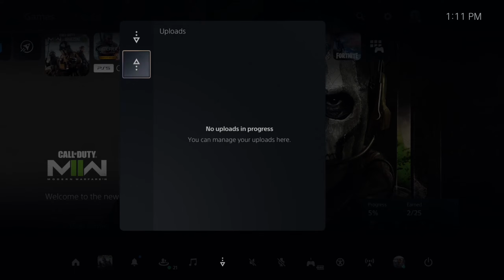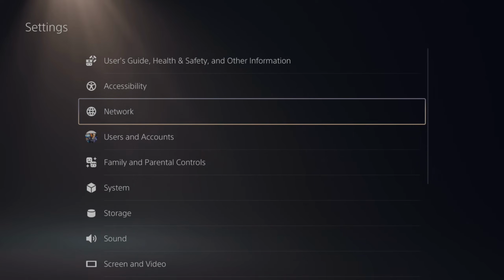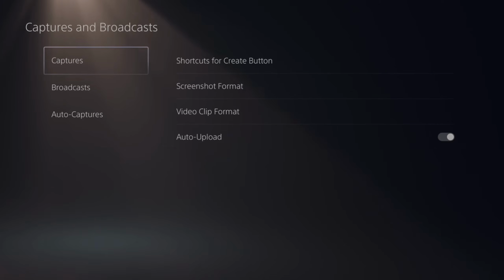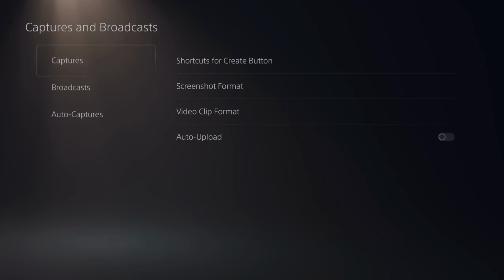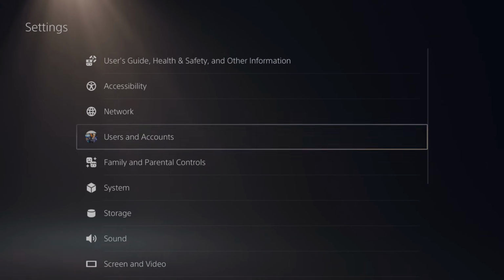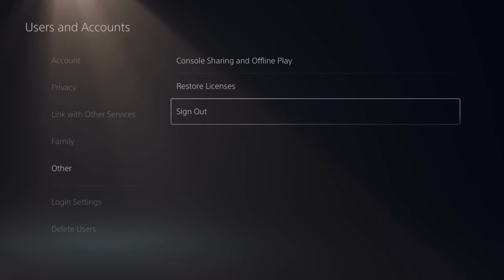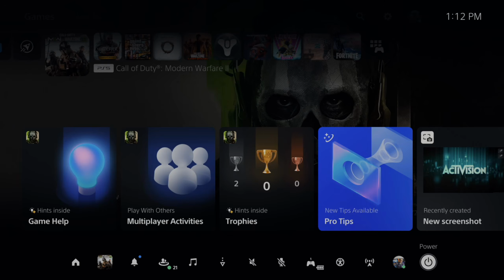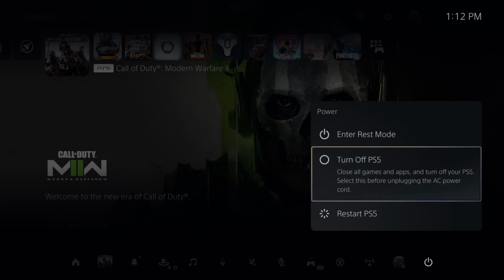How to Fix Can't Send Messages or Screenshots on PS5 (Fast Tutorial)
Do you want to know how to fix can't send messages or screenshots on the PS5! To fix this, go to uploads/downloads and cancel and delete the uploads. Also, try turning off the auto captures to your mobile app under the capture settings.